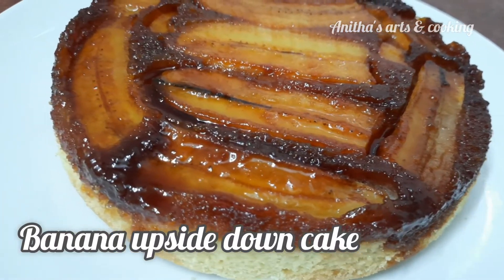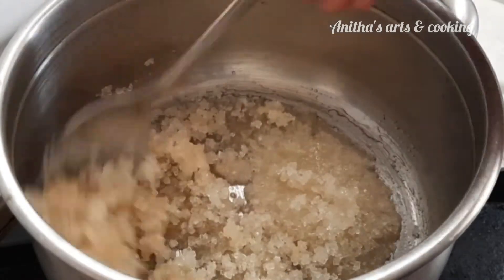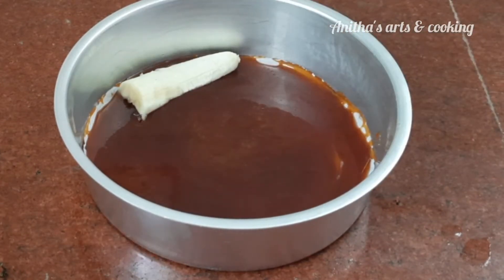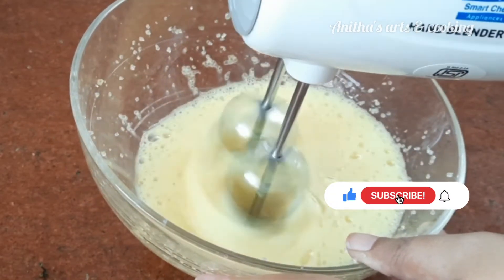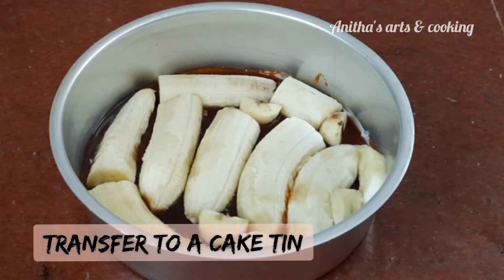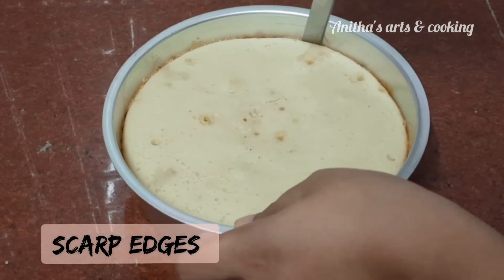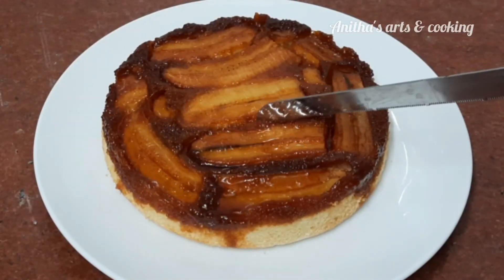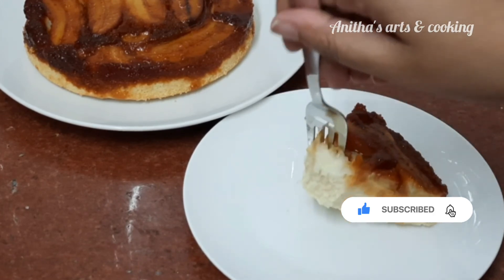Upside Down Banana Cake | Lockdown Recipe | Soft & Fluffy | Spongy Banana Cake | No Oven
INGREDIENTS:
Sugar
Butter
Banana
Eggs
Flour
Vanilla essence
Baking Powder
Oil
Milk

Try this super soft and delicious cake recipe and let me know your feedback.